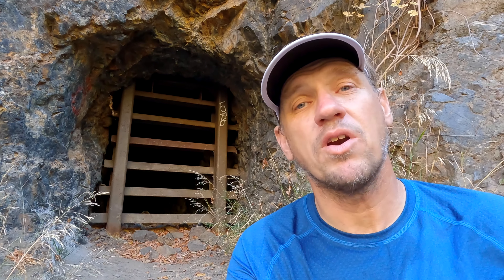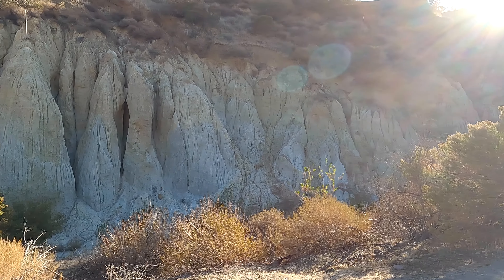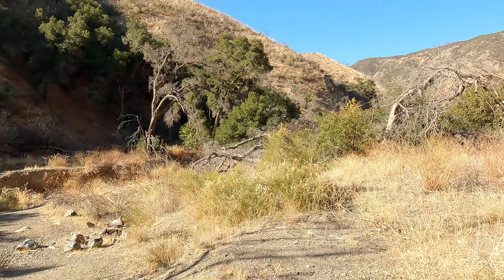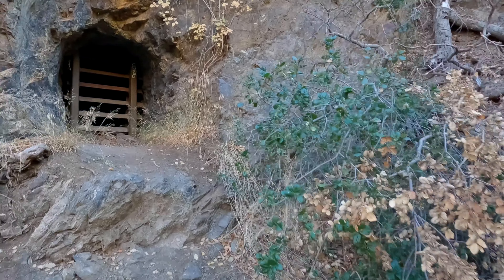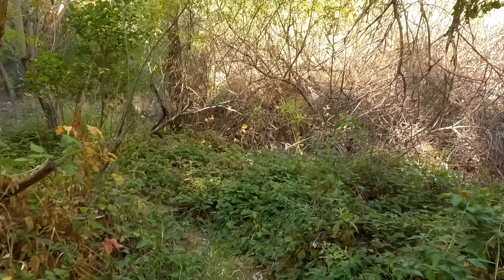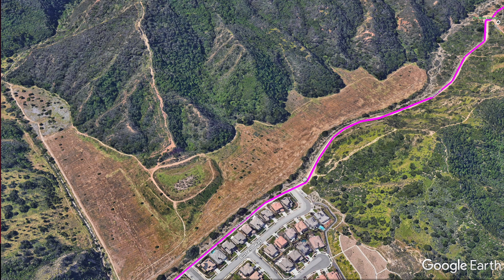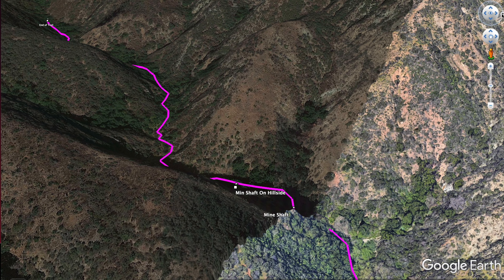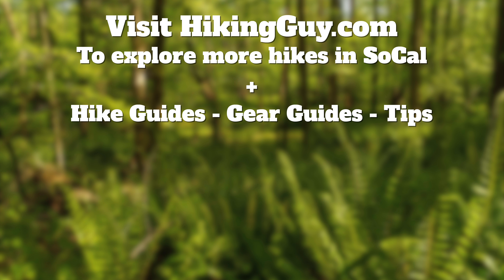Tin Mine Canyon Trail Guide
Hiking the Tin Mine Canyon Trail takes you into another world. You’ll park your car in suburban SoCal, but end up in a lush, shaded gully alongside a mountain stream. On the way you get to check out the old tin mine shafts, over 100 years old and once part of the search for the purest tin in the world. The Tin Mine Canyon Trail is relatively short, easy, shaded, and great for the family.

Immerse yourself in Southern California's rich history and natural splendor by embarking on a hike through the Tin Mine Canyon Trail in Cleveland National Forest. This enchanting trail winds through a picturesque canyon, offering a moderate hike that's abundant with sycamore and oak trees, making it a serene escape for nature enthusiasts. But the true highlight of this trail is its historical significance: the remnants of an old tin mine from the early 1900s. As you follow the gently meandering path of the Tin Mine Canyon Trail, you will encounter these relics from a bygone era, giving a glimpse into the region's past. This trail is also an excellent opportunity to explore the local flora and fauna, with the potential to spot various species of birds, deer, and even bobcats in their natural habitats. Combining the allure of natural beauty with historical intrigue, the Tin Mine Canyon Trail in Cleveland National Forest is an exciting adventure for hikers seeking a unique outdoor experience in the heart of California.